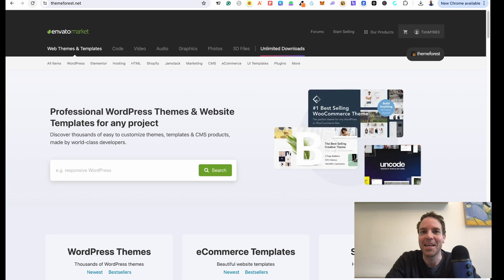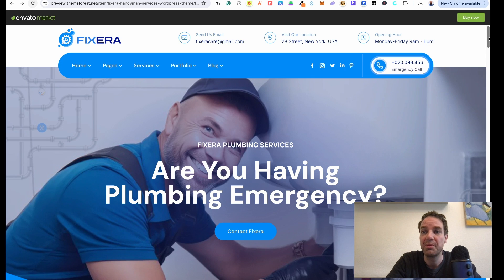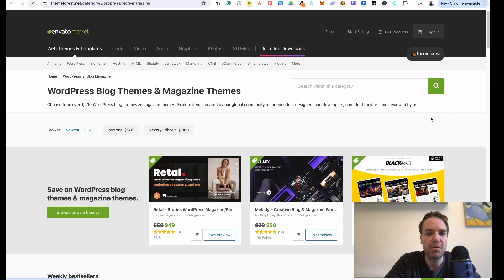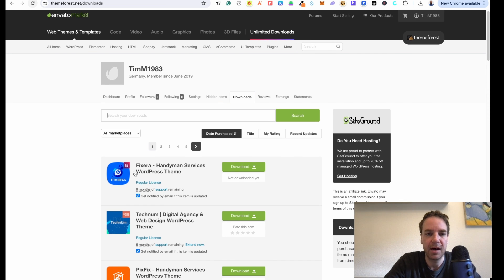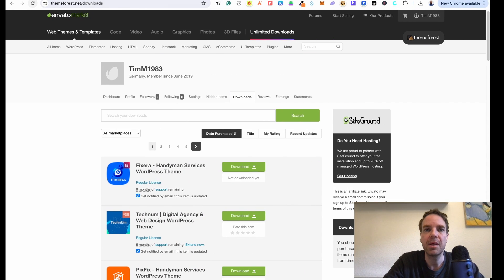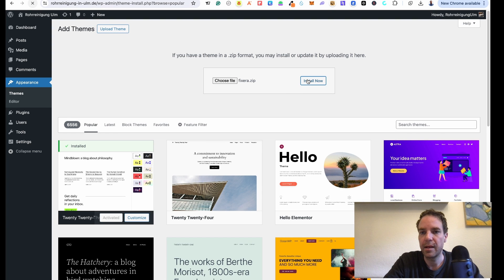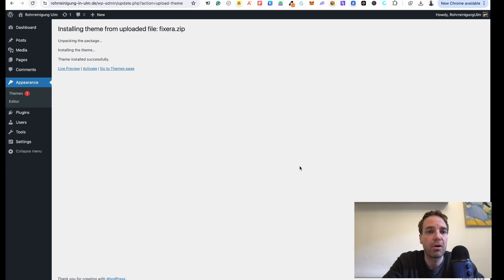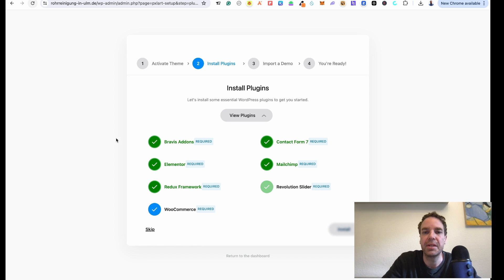Install A Themeforest Theme On Your WordPress Website 🔥🚀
In this video, I want to show you step by step how to buy a WordPress theme from Themeforest.net and then install and activate this theme on your WordPress. In this video I buy a premium WordPress theme and install it on my new website.

Themeforest is the largest platform for premium WordPress and WooCommerce themes. Themeforest is very secure and offers many practical functions.

If you are looking for a premium theme for your website or your online shop, all you have to do is create a free profile and then you can use the search function to search for a theme that you like. Payment is also very easy, as you can pay with your credit card or PayPal.